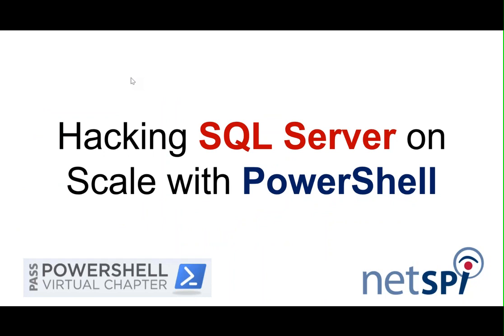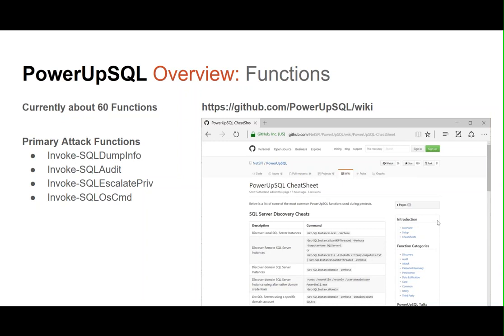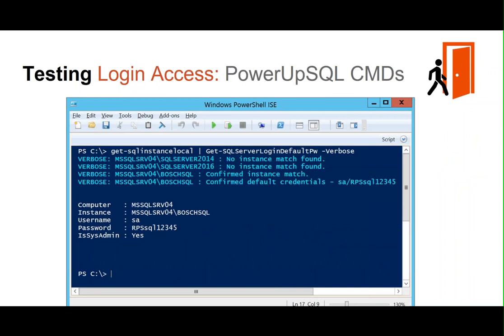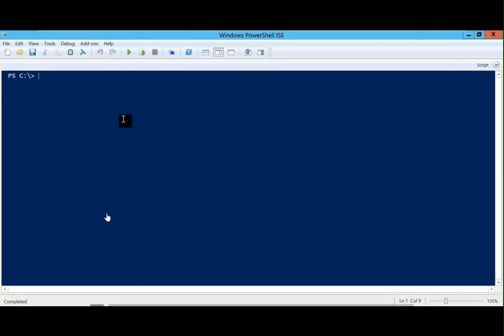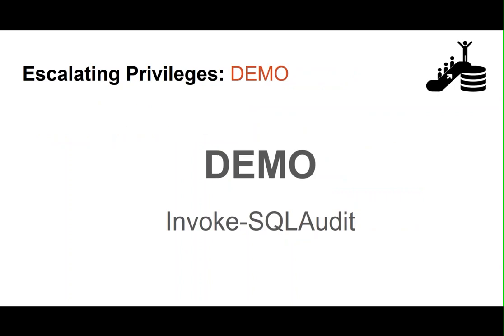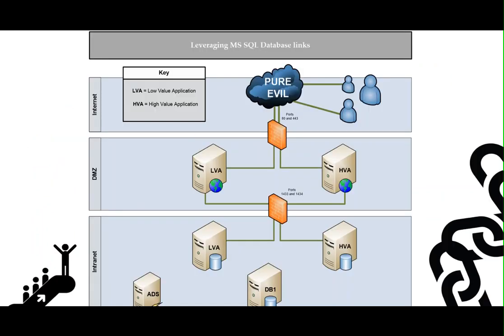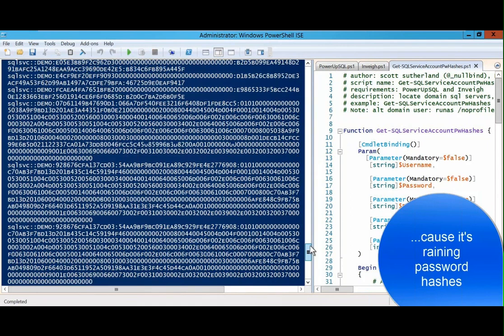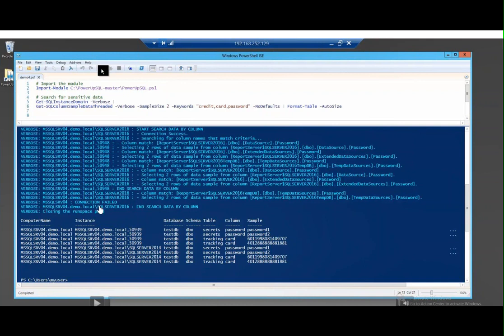Hacking SQL Servers on Scale using PowerShell